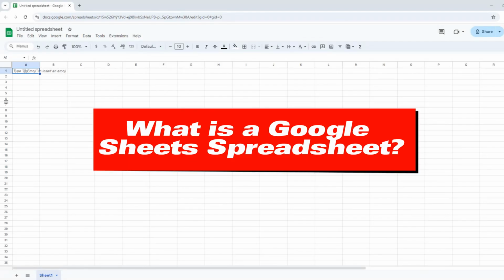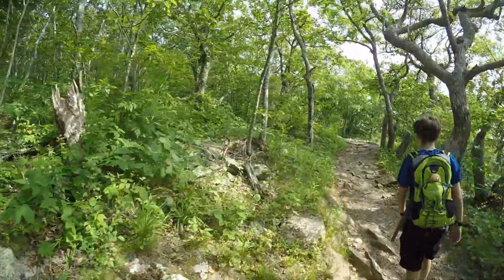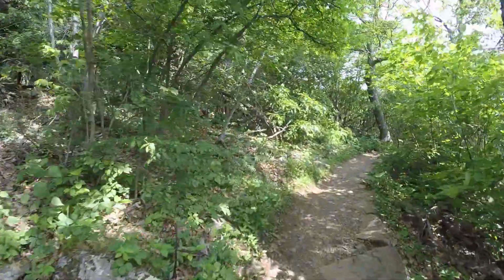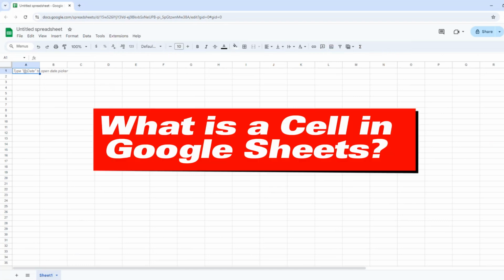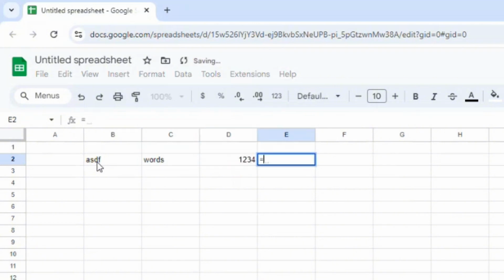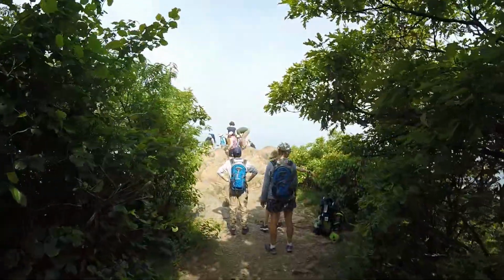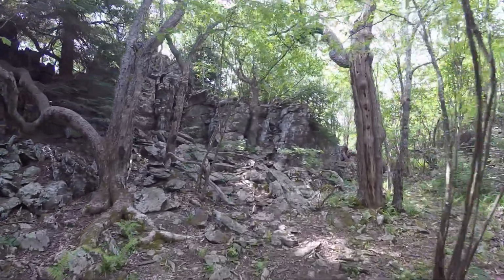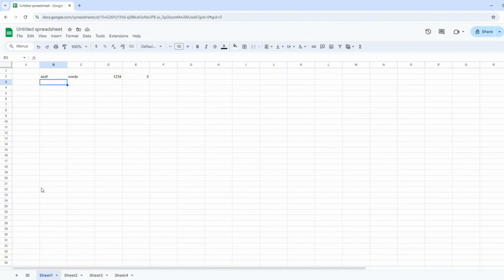What is a Google Sheets Spreadsheet?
A spreadsheet is a digital tool used for organizing, analyzing, and storing data in a tabular format. It is composed of rows and columns that intersect to form cells, which can hold various types of information such as numbers, text, or formulas.

Staring at Google Sheets all day can be boring, but we like to hike so as we continue I hope you don’t mind if we layer in some views hiking Shenandoah National Park while we discuss

How Many Rows and Columns are in Google Sheets?

Rows run horizontally and are numbered, while columns run vertically and are labeled with letters. When you first open a Google Sheet you are offered 1,000 rows.  But, there are only 26 columns lettered A-Z.  But you can add rows and columns to your Google Sheets.  Currently you can have 18,278 columns.  The last column would be titled ZZZ.  But, you can have many more rows.  In fact, rows are not the limit of Google Sheets.  In theory you can have up to 10 million rows but we’ll give you more details about that in the next question.

What is a cell in Google Sheets?

The intersection of a row and a column forms a cell, which is the basic unit of a spreadsheet. Each cell has a unique address, like A1 or B2, making it easy to reference in calculations or formulas.  The cell is the basic building block of all Google Sheets and is where you can enter letters, words, numbers, and formulas into Google Sheets.  In fact, Google Sheets are limited to the number of cells on a worksheet.  Each worksheet can have up to 10 million cells.  So, if you use the 26 columns that are available when you open a Google Sheet you can have up to 384,615 rows.

We’ll get to the next question in a second but are you learning some things today and do you like this format?  That way when you search google sheets our other related videos will show up in your search results.  Ok, let’s get on with the next question.

Can you have multiple worksheets in Google Sheets?

Google Sheets has the ability to include multiple worksheets, with each worksheet being a single tab or page within the larger file, known as a workbook. The Google Sheets workbook can contain up to 200  worksheets, allowing users to manage and organize different sets of data in a single file. Within these worksheets, users can enter and manipulate various data types, including text for labels and descriptions, numbers for quantitative information, dates, and formulas to perform automatic calculations.